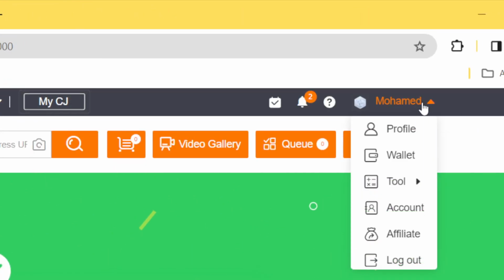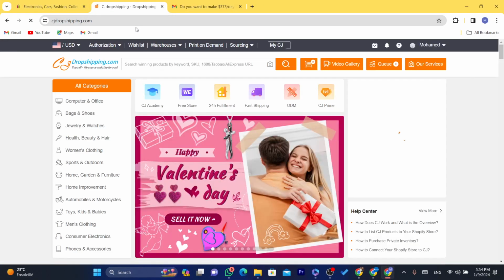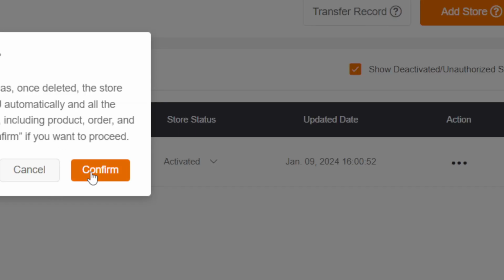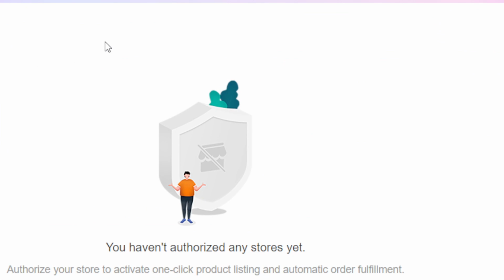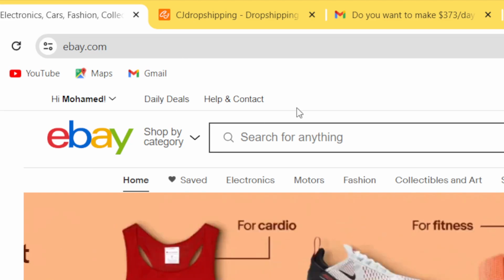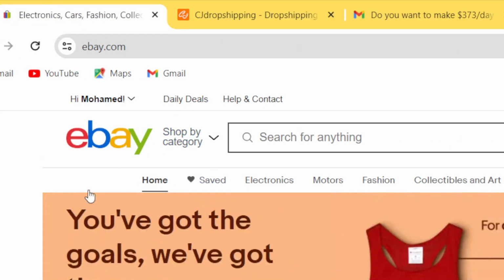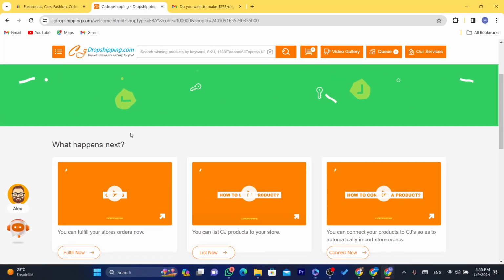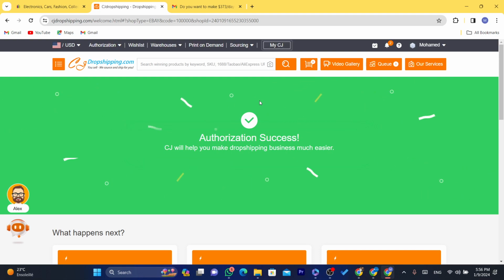How to Link CJ Dropshipping with eBay in 2025: Step-by-Step Tutorial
🌐 Ready to elevate your eBay dropshipping game in 2025? Dive into our step-by-step tutorial on "How to Link CJ Dropshipping with eBay." This comprehensive guide walks you through the seamless process of integrating CJ Dropshipping with your eBay store, ensuring a smooth and efficient dropshipping experience.

⚙️ Explore the latest tactics, tips, and updates to effortlessly link CJ Dropshipping with eBay. Our tutorial covers every detail, from setup to execution, empowering you to navigate the integration process with confidence.

💡 Watch now to master the art of linking CJ Dropshipping with eBay and enhance your dropshipping venture. Share your thoughts or questions in the comments below, and let's make 2025 your year of eBay dropshipping success with CJ Dropshipping! 💰🌐